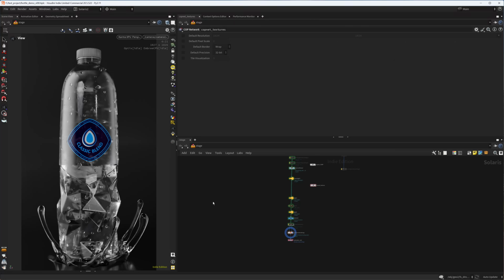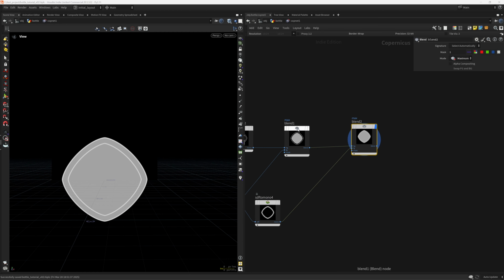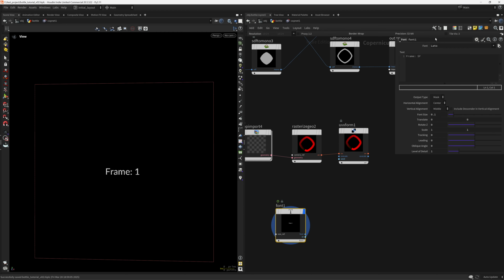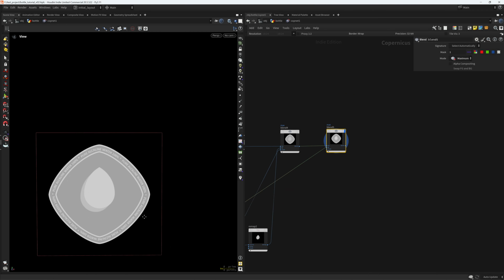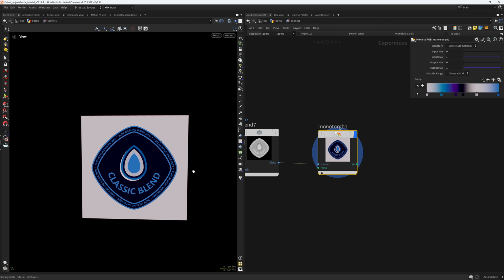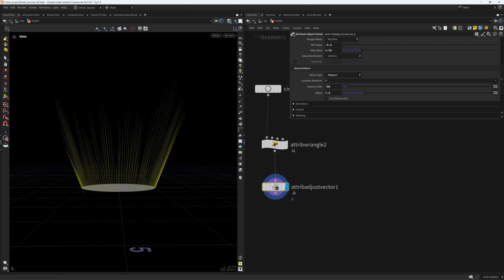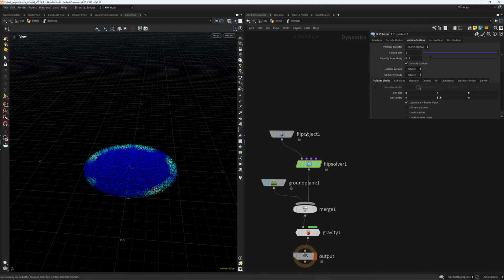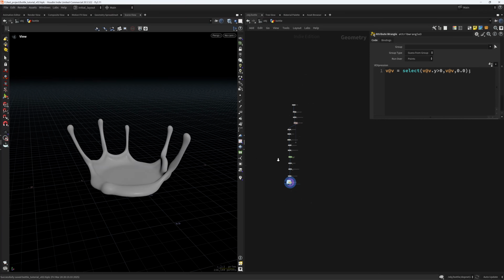Product Shot in Houdini | Part 2 - Cops and Flip sim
In this second part of our product shot series, we will adjust the shape of the bottle, create a logo in cops and do a basic flip sim for our splash.